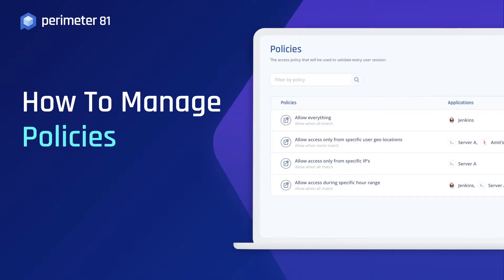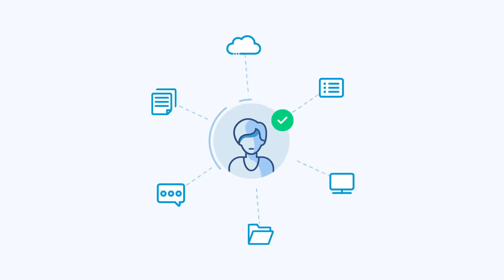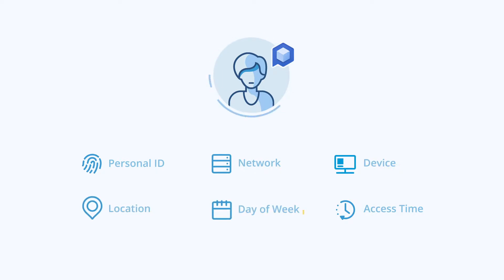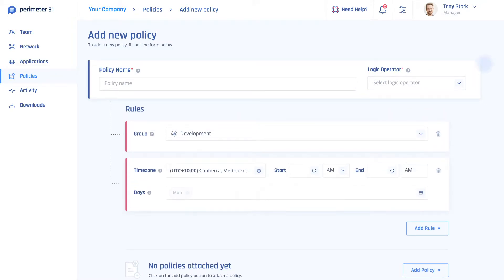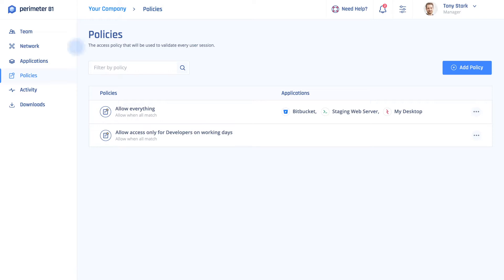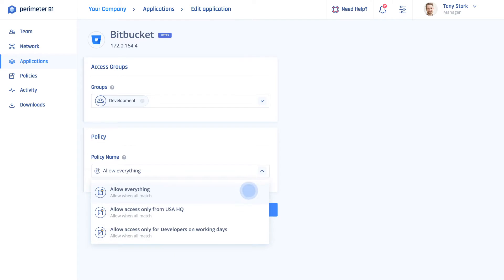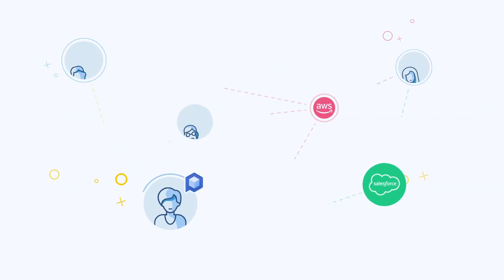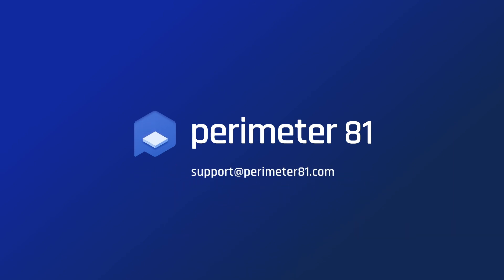How to Manage Policies - Perimeter 81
Perimeter 81's Zero Trust Access allows you to easily manage application access by creating customized policies with a more granular authentication approach.

By applying user identification rules, you can seamlessly and continuously protect your organization's applications.

The identification access rules can be based on network, device, location, work schedule and connection time.

To get started, you’ll need to add a new policy to your Perimeter 81 account.

To create the policy, you will need to add rules for the groups of users who will be assigned to this policy.

Once you have applied all the permission rules, the policy will be configured.

The new policy will be listed in your available policies and you can assign it to any application.

To assign an access policy to an application, go to the application tab and under application settings choose the group policy you would like to assign and click apply.

Now that the policy is set up, this creates a secure, seamless connection between the users and the organization's authorized resources.

Also, each user will have secured, zero trust access to critical web applications.

That wraps up the overview of the Zero Trust policy management feature!

If you don't currently have an account with us and would like to learn more, we invite you to book your complimentary demo